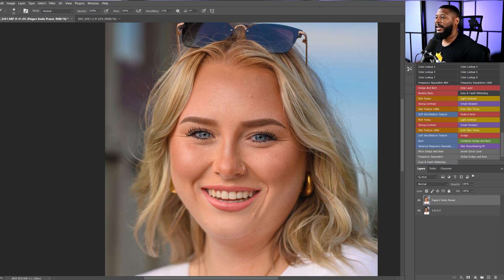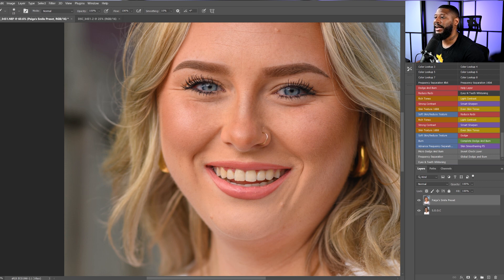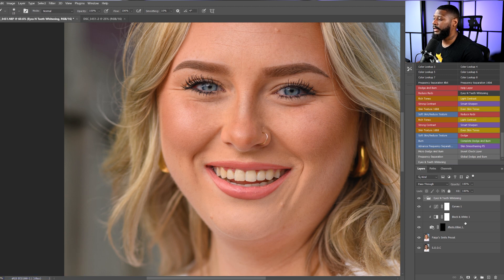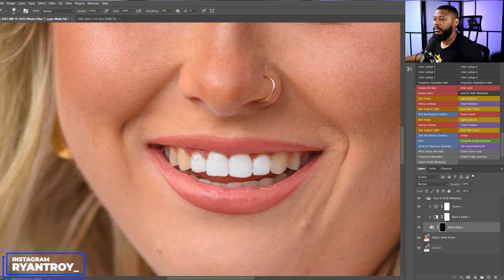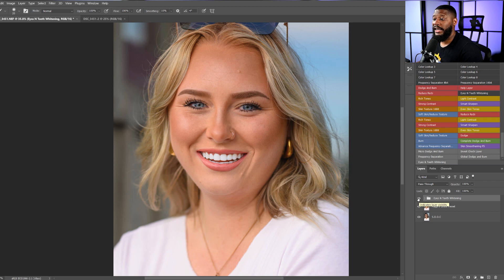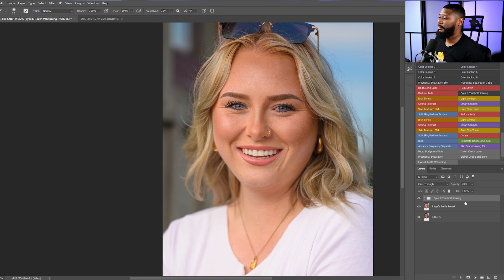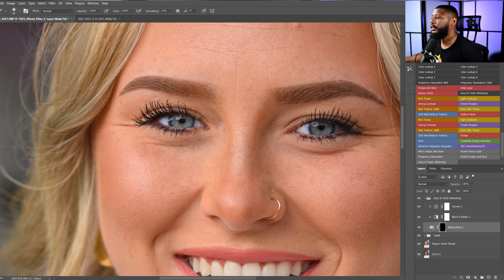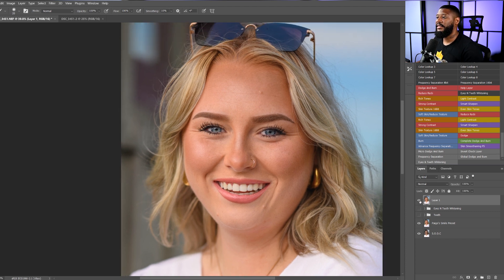How To Edit Teeth And Eyes In Photoshop | Free Photoshop Action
In this video I will go over how I edit eyes and teeth in photoshop with my free photoshop action. If you are interested in Adobe Lightroom and Photoshop tutorials you are in the right place. I have photo editing videos on my channel.

Essential Gear